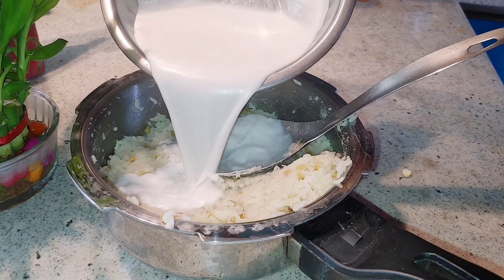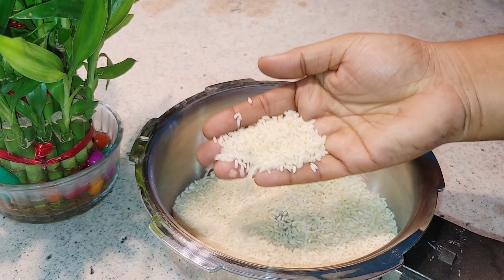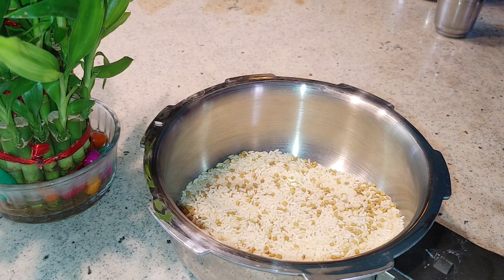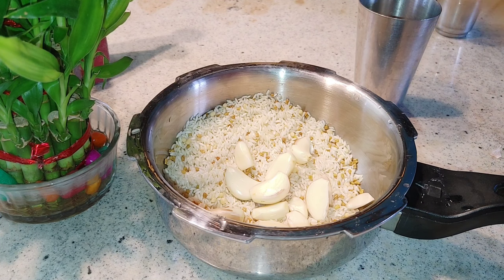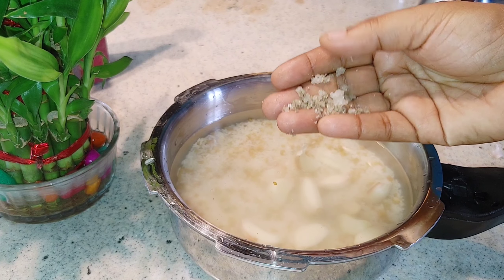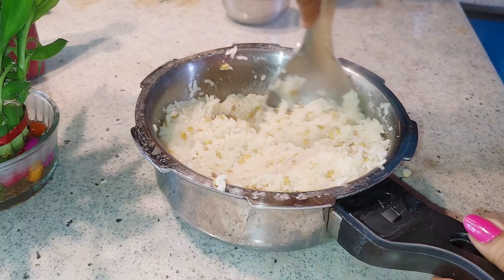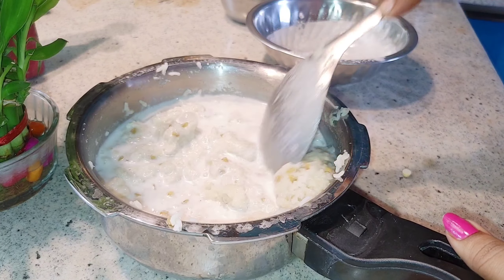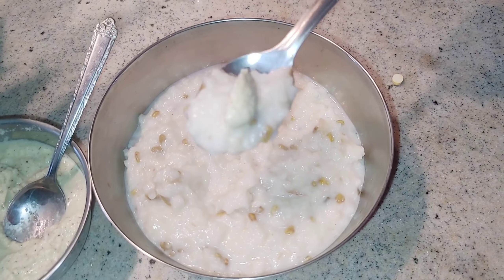உடல் சூட்டை தணிக்க வெந்தயக்கஞ்சி ஒரு முறை இப்படி செஞ்சு பாருங்க Vendhaya kanji for breakfast